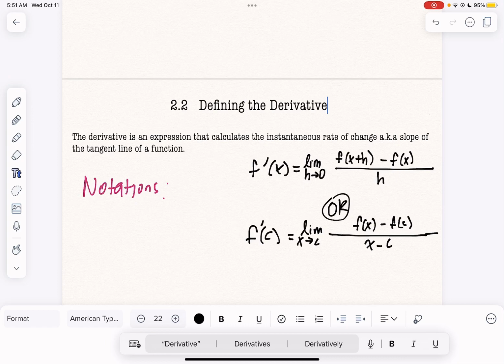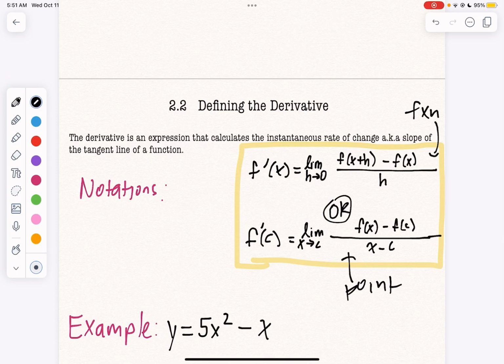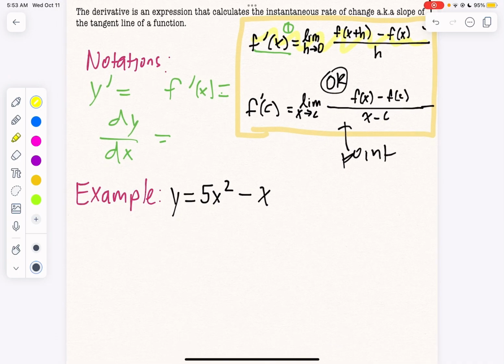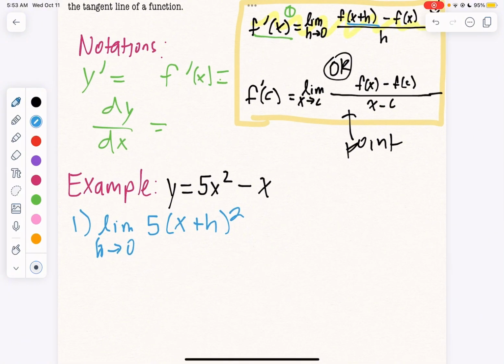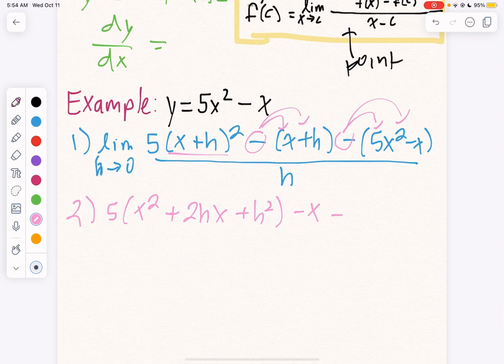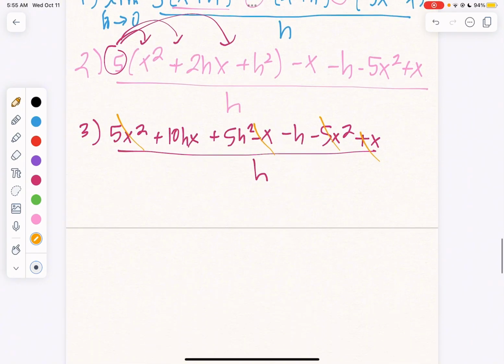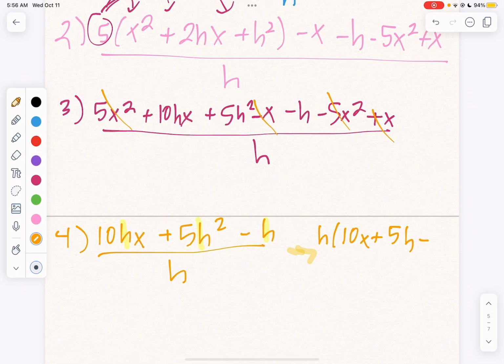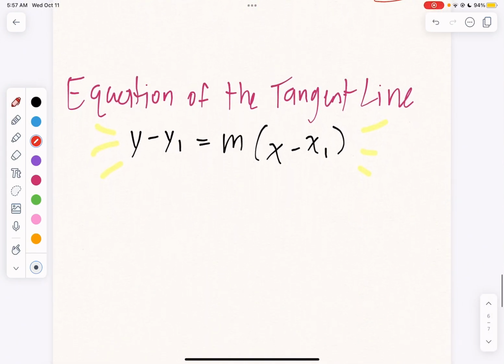Calc AB 2.2 Defining the Derivative